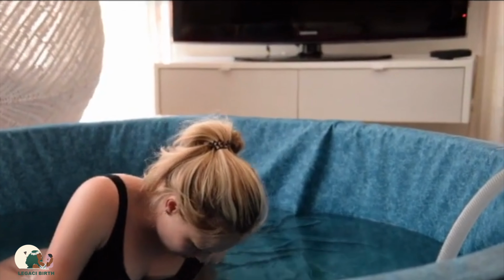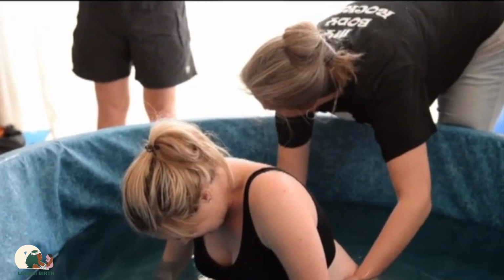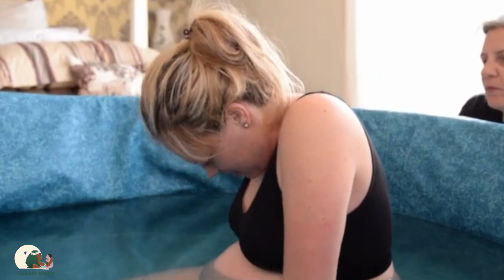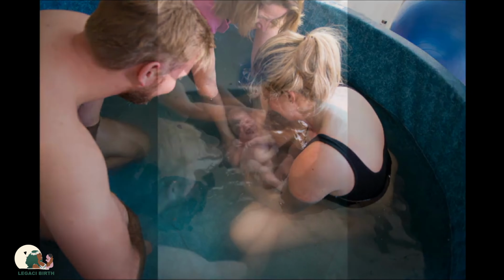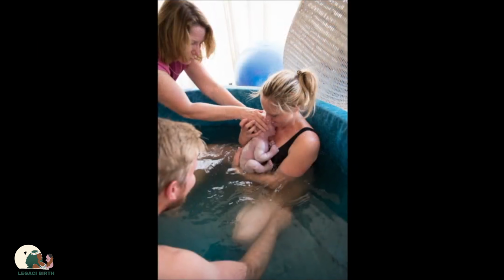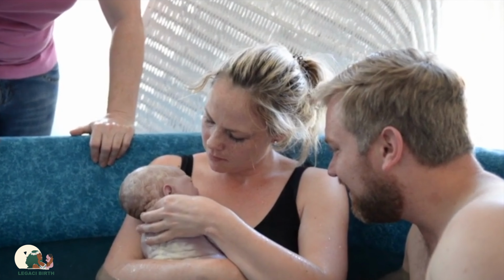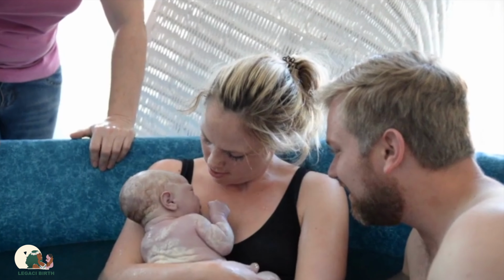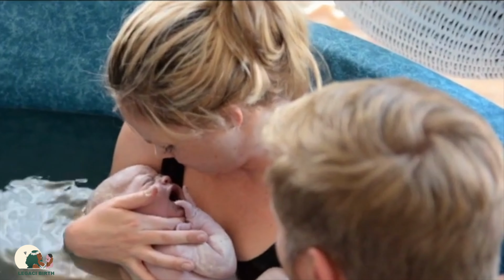HOME WATER BIRTH OF HER BABY! UNMEDICATED!! (SPECTACULARLY BEAUTIFUL!)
This video is a unmedicated home water birth! With beautiful and spectacular shots from Natasha! We also learn how to avoid tearing during birth!

Natalie birth photographer on IG

0:00 Intro

01:50 Birth Set up

02:59 Baby is Coming

04:00 Baby is Born

04:40 How To Avoid Tearing

06:12 Key Takeaway + Next Steps

Comments are disabled comment on my Community Post!